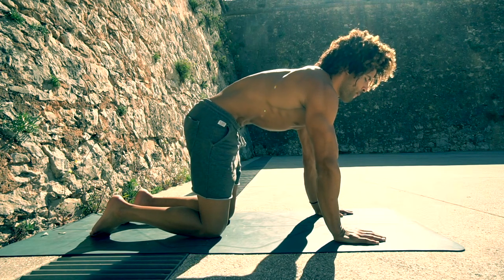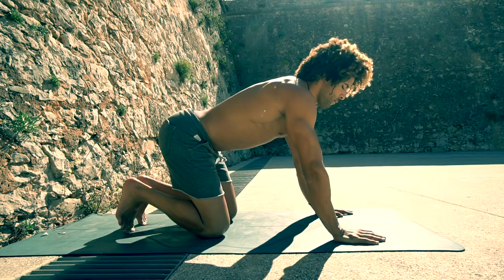DAY 4: ROOT CHAKRA MOVMEANT CHALLENGE / RED GLOW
Movmeant.com

Find full explanations and inspiration of what exactly we are doing and moving through. Come play with us!

@cuchira @offcina.movimento on Instagram